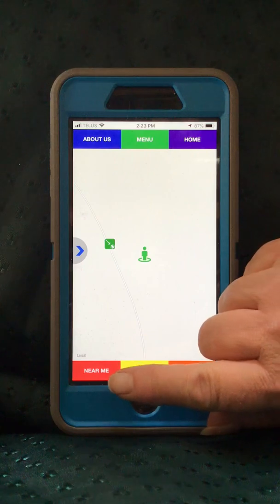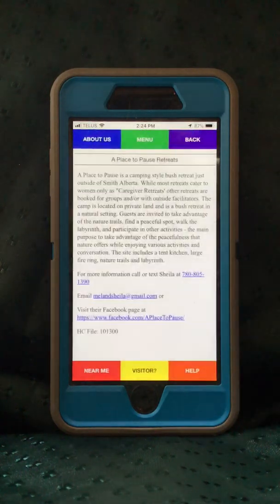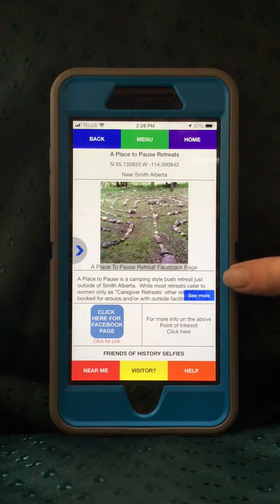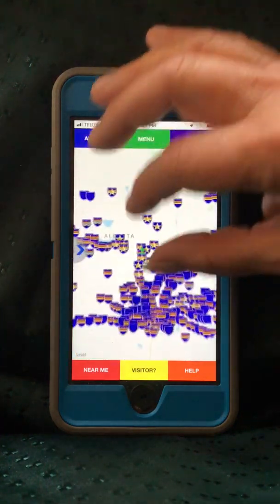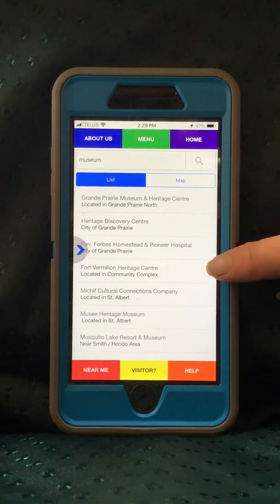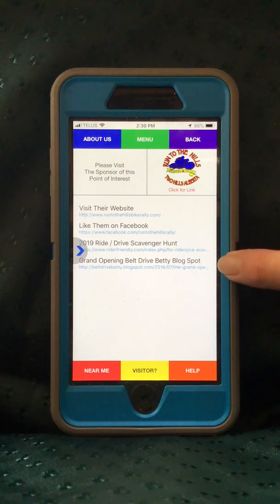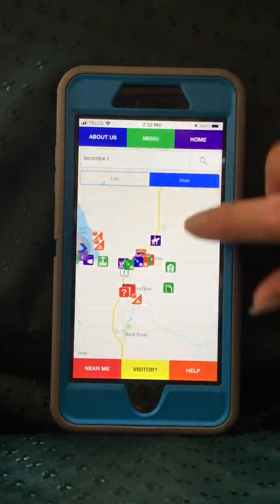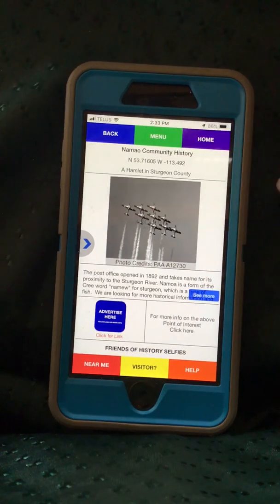Heritage & Travel Companion App Encompassing Alberta.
An overall view of the History Check mobile app.  Video displays Near Me Features, Community Menus and Search functions.  These app features, free site listings, economically priced advertising and circular marketing all work together to create a phenomenal opportunity for the travel industry in Alberta.  Historical content will continue to develop creating further engagement with audiences, and creating a research tool and educational opportunity for students.